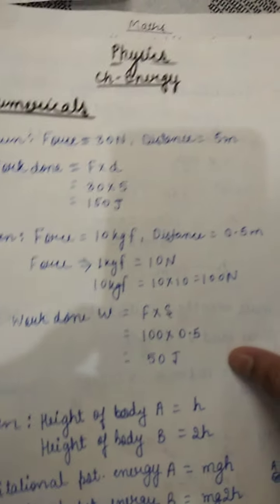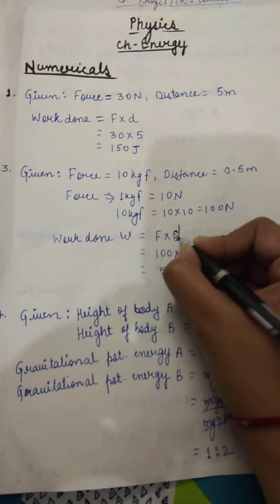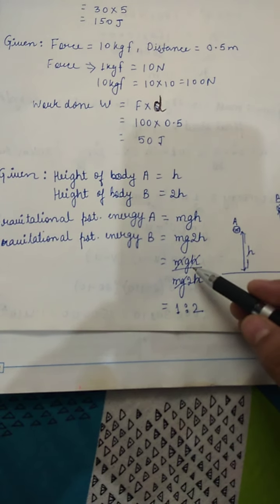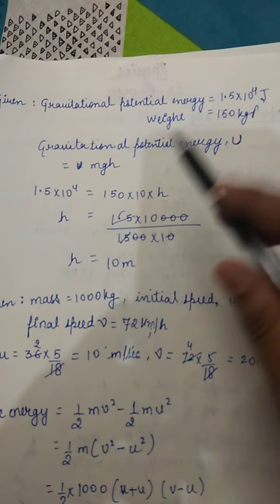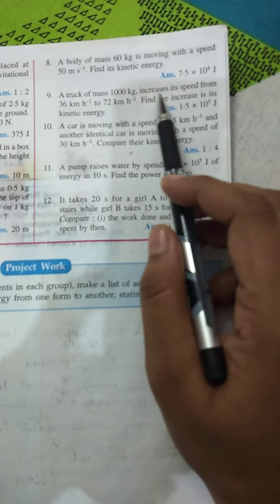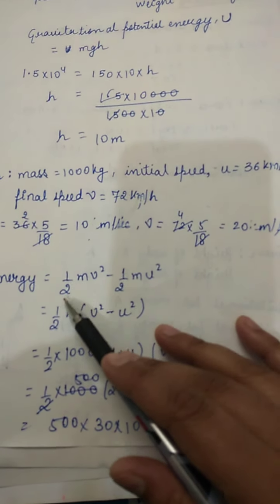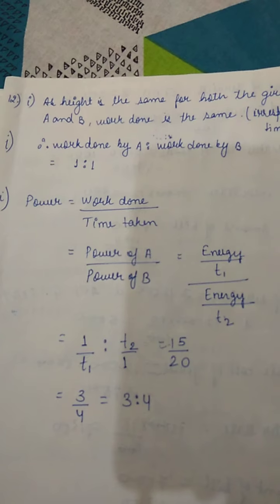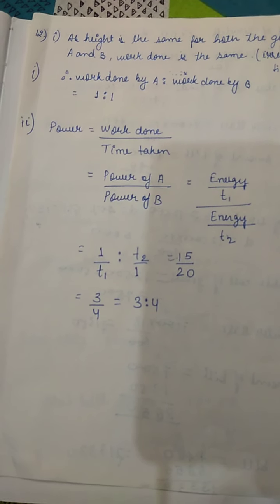Physics class8 ch- energy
Explanations-Numericals .